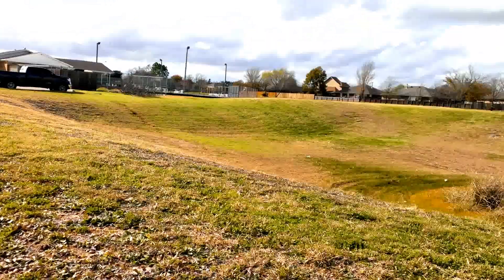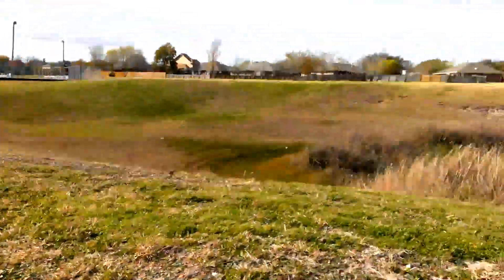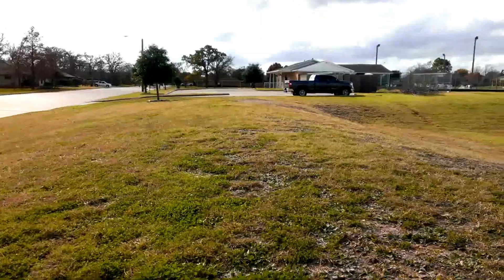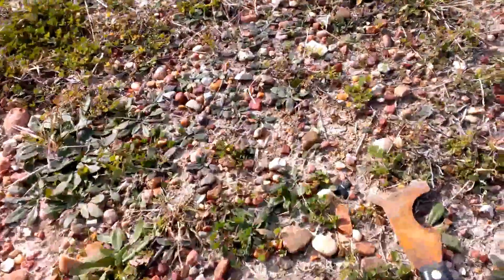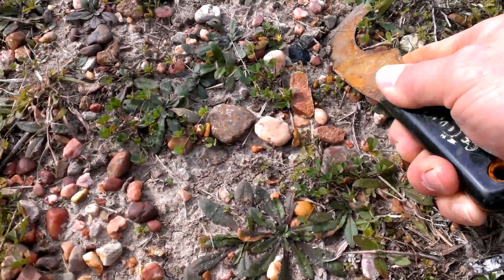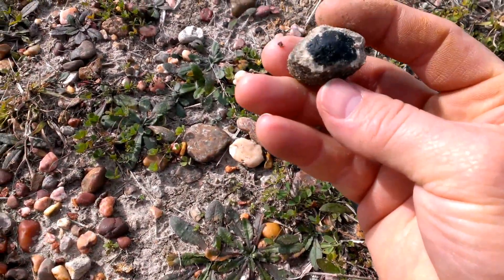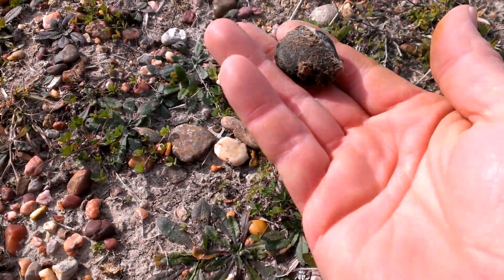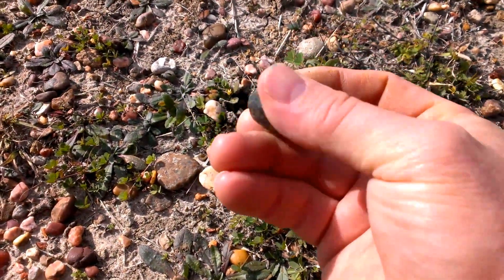The Bediasite Hunter SRL2 (18.0 grams) 12/19/2013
Stopped by chance at the Shenandoah Club house  in College Station, Texas after seeing this small retention pond. Never dreamed that I would find three Bediasites within a 10 foot  of each other. This one was the 2nd find of the day.